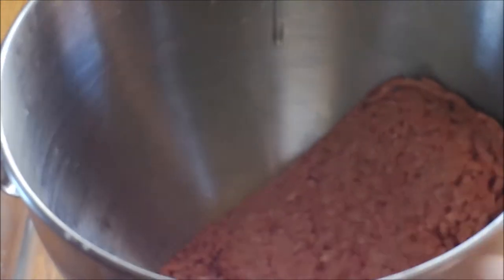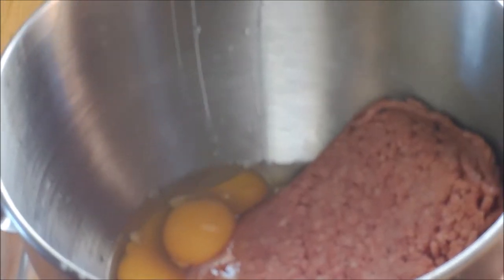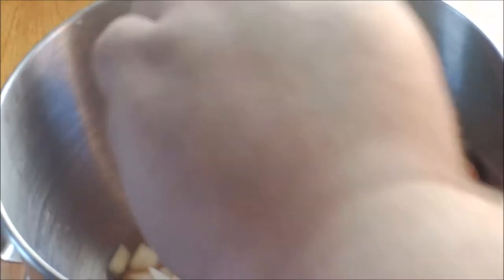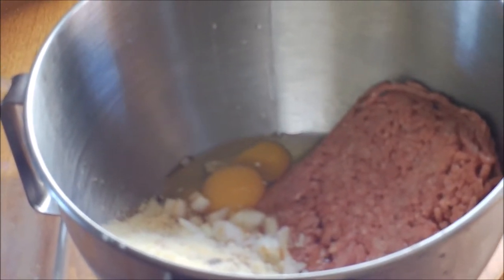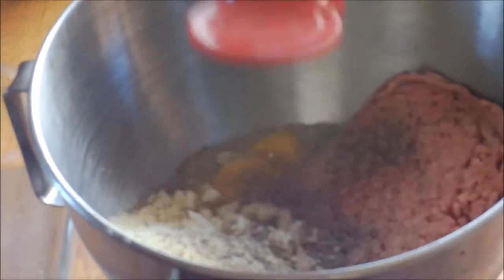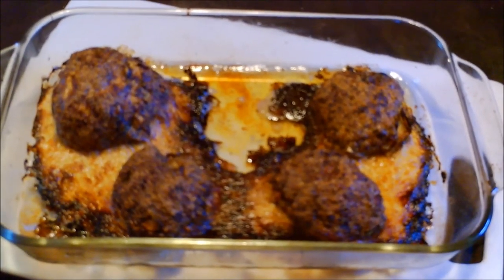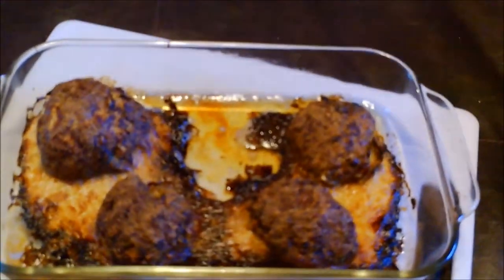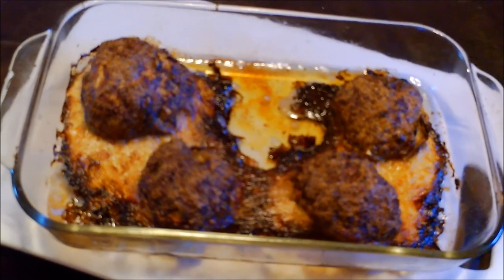How to make yummy low carb personal meatloaf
So, i found this new youtber, momma cherri

Shes pretty awesome, i picked up this tip watching her channel, and decided to put my own spin on it.

Category
Howto & Style